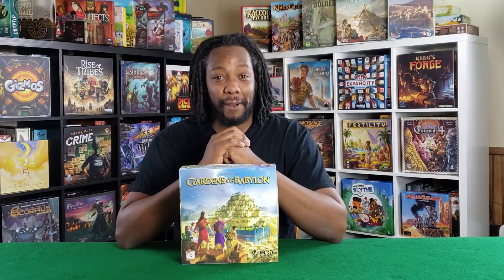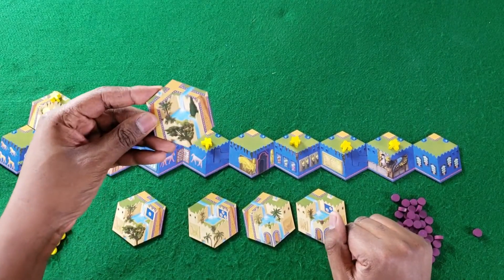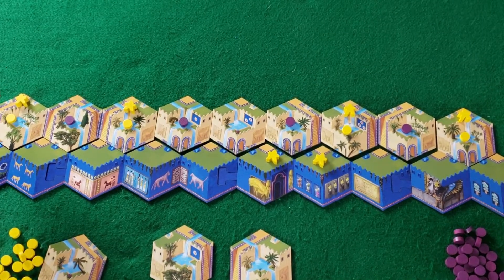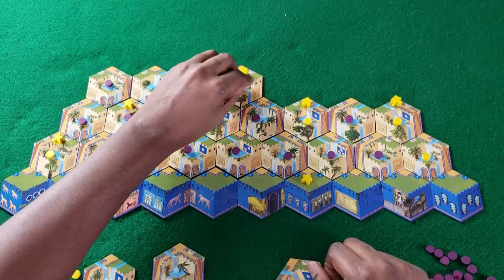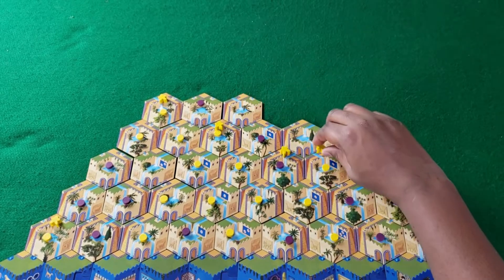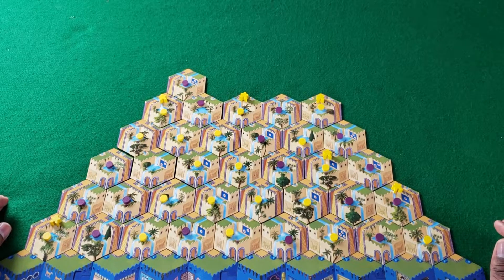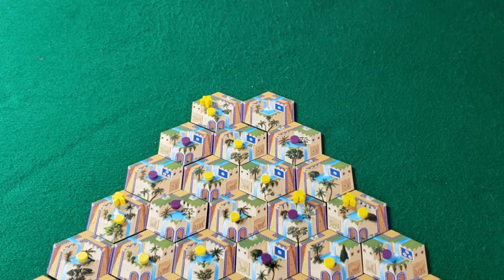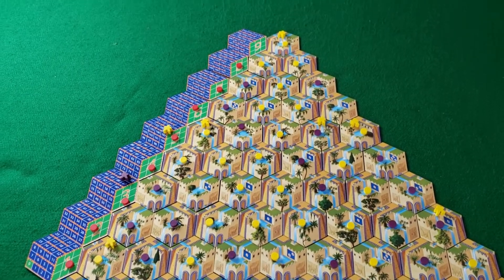Gardens of Babylon Preview and Solo Playthrough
Gardens of Babylon is a 1-4 player tile laying game that plays in about 60 minutes. This preview will cover the rules during a solo playthrough.

Everything you see here is i prototype form and does not represent the final product.